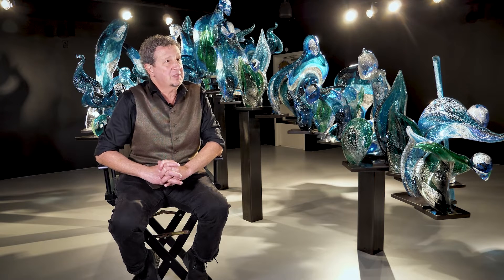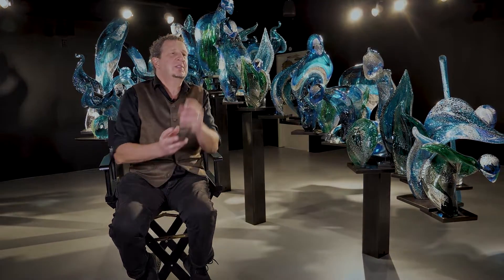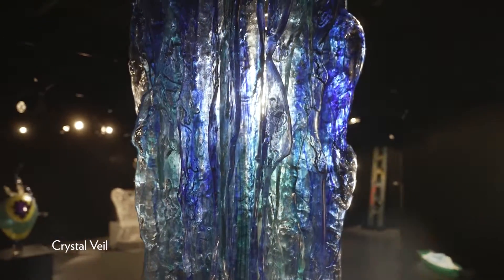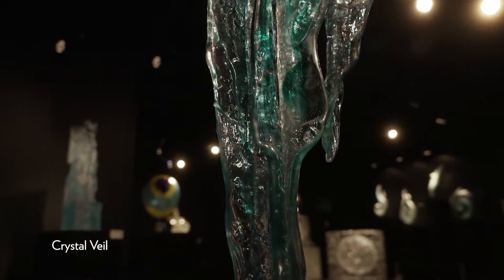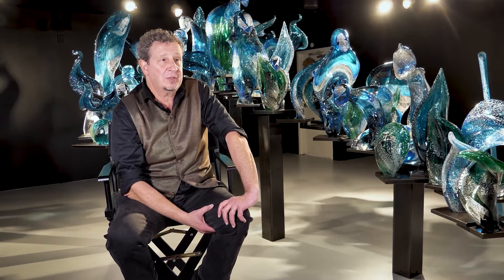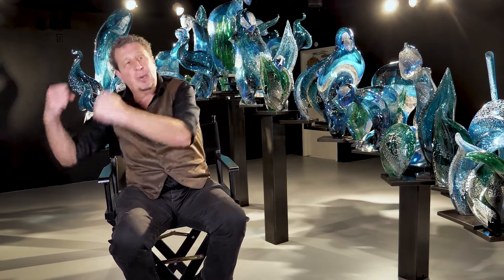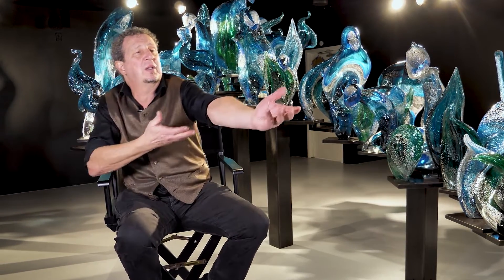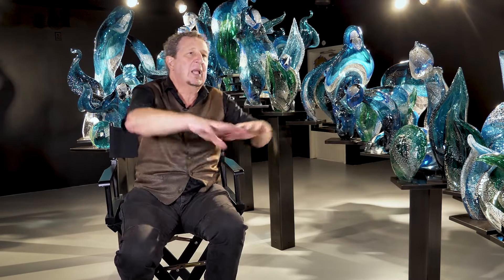Martin Blank - Crystal Veil Chandelier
A cascading flow of blue.